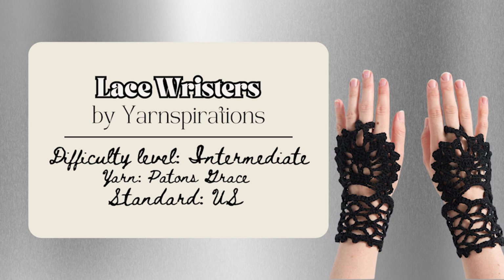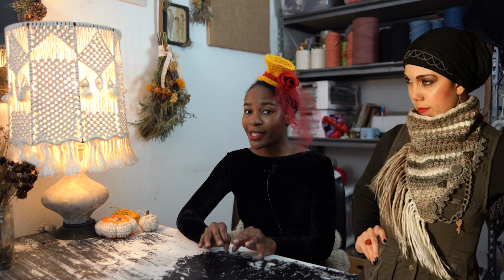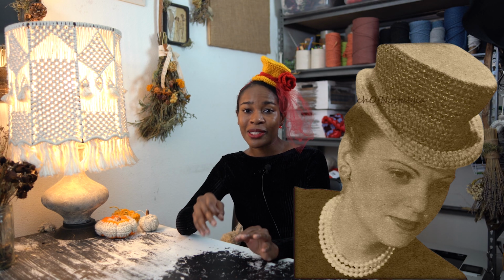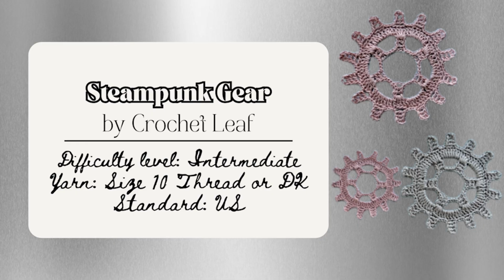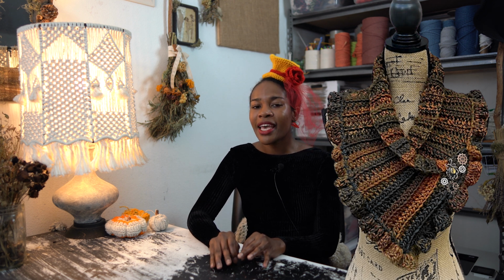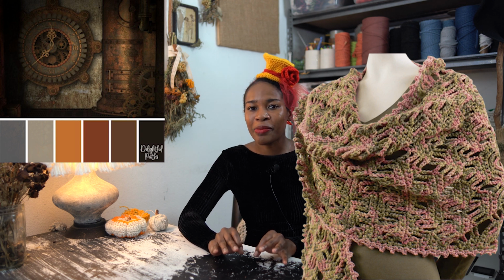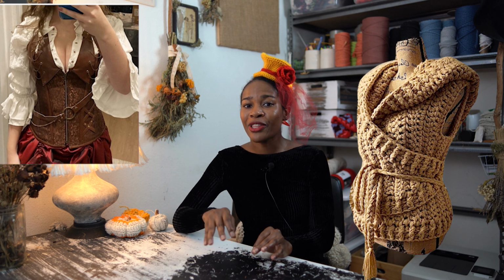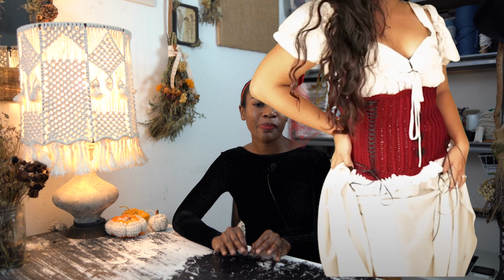35+ STEAMPUNK Crochet Patterns for a Vintage - Industrial Look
Step into the world of Steampunk with these unique crochet patterns! In this video, I'll show you some of my favorite Steampunk-inspired designs that blend Victorian elegance with industrial flair.

✨I've separated them into three different categories: Accessories, Capes & Cardigans, and Tops and Corsets.

⚙️🏭 Whether you're looking to add a touch of vintage style to your wardrobe or craft the perfect accessory for Halloween or your next cosplay, these patterns will spark your creativity. 🪄

If you create it, tag me @cactusladycreation on all social media platforms - I would love to share your work with our blooming community.

Use the hashtag consciouscraftingcommunity if you make this project and post it online! I'd love to see & share it.

🕰️  Timestamps:
00:00 Intro
00:50 Accessories
06:55 Capes and Cardigans
09:54 Corsets & Tops